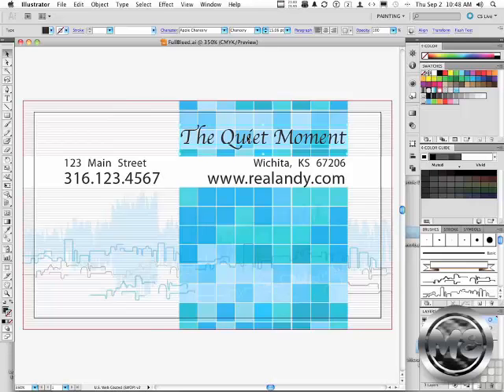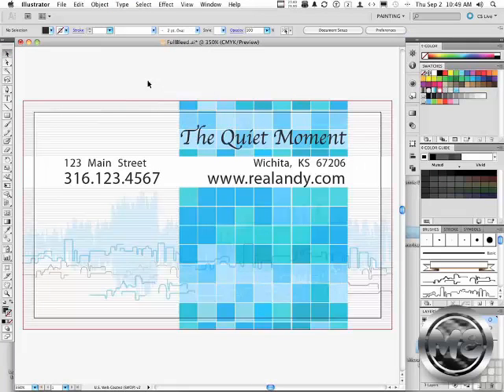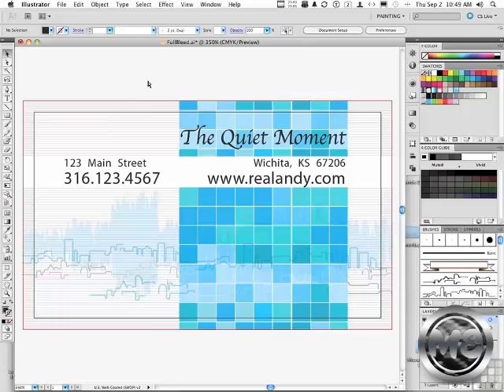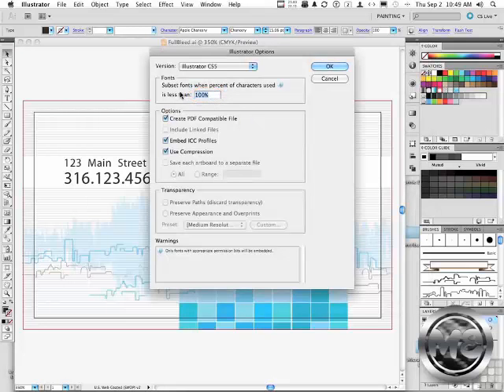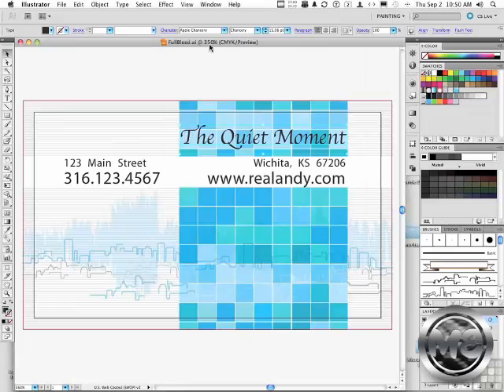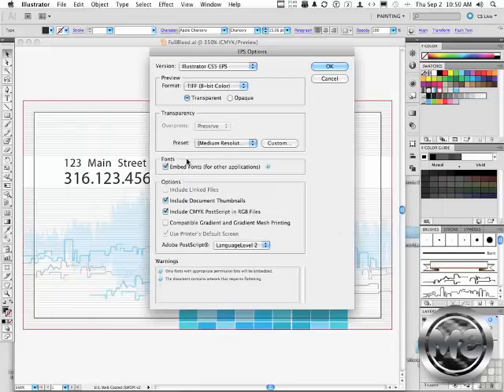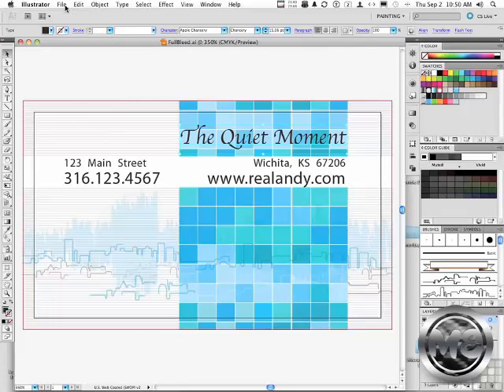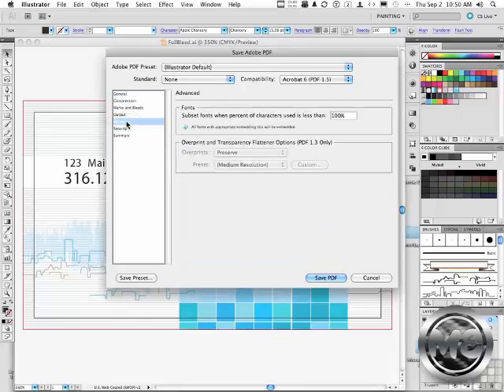adobe illustrator text effects